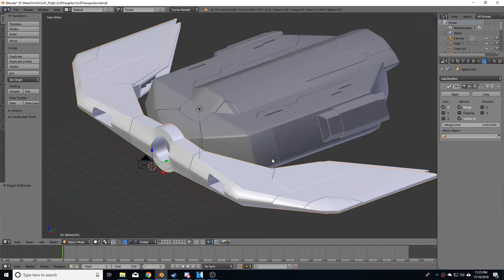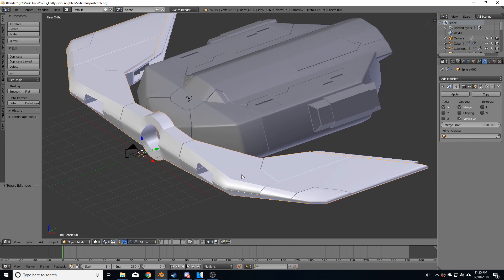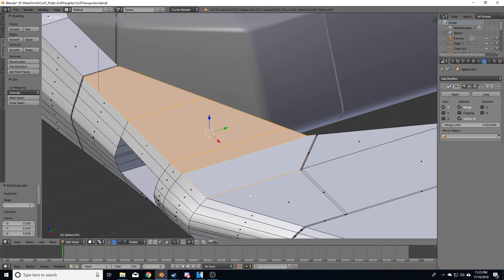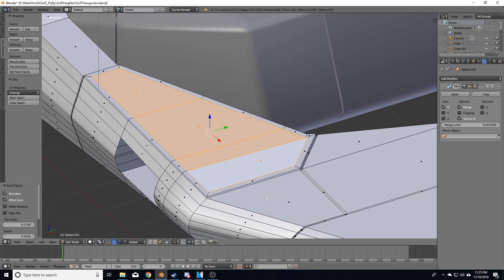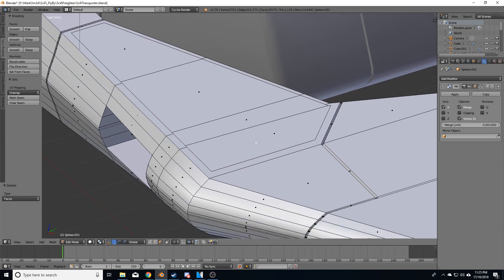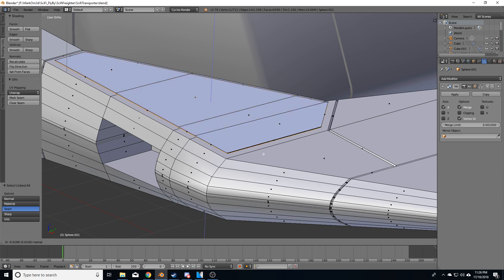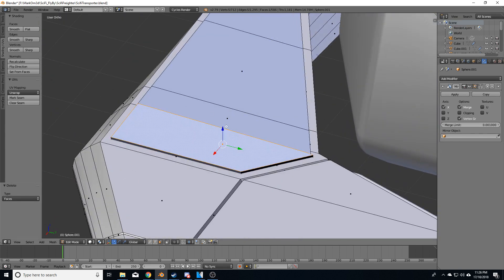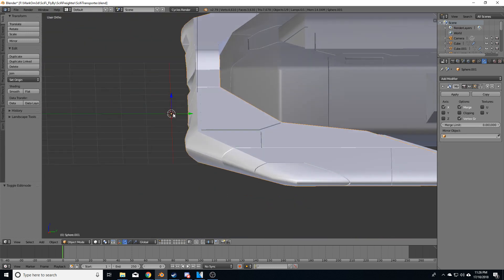Blender Beginner Tutorial - Scifi Panels Modeling - Short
In this video I quickly go through the process of creating scifi panels in Blender. If you want more of these short tutorials, please let me know.

Also I have a new podcast going called Aussies and Dragons which is a 5e D&D one-shot.